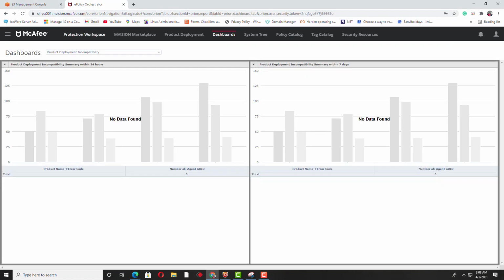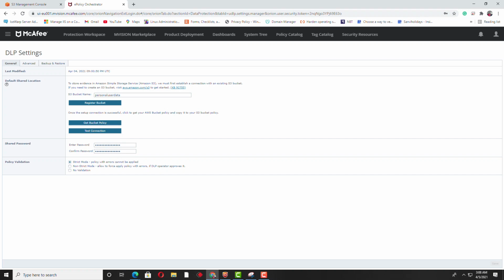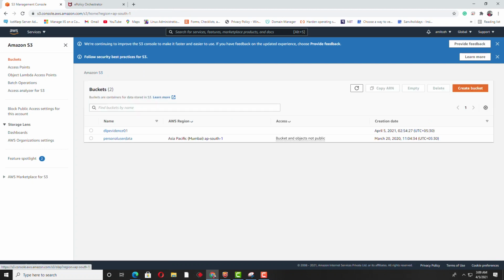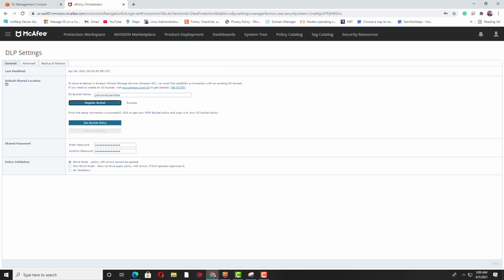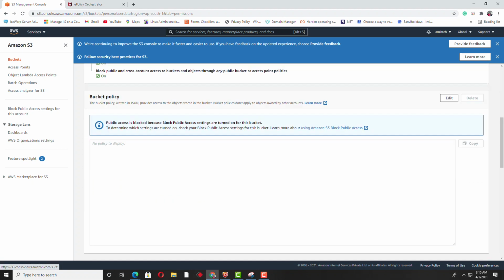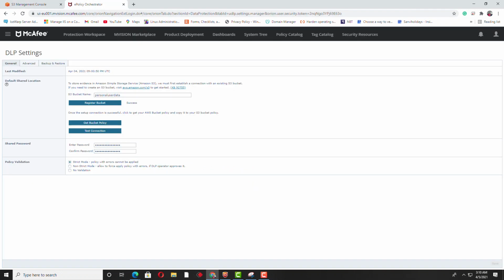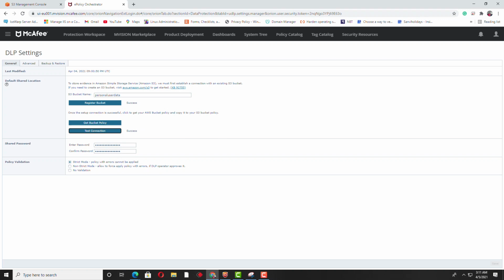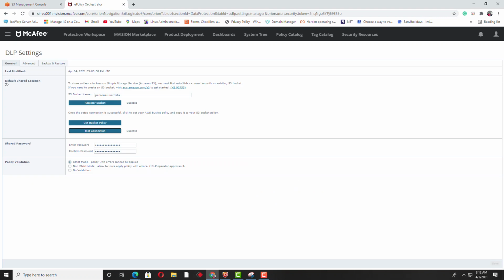McAfee DLP integration with AWS s3 bucket for storing events and fingerprints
In this video, I have integrated the AWS s3 bucket with McAfee Mvision DLP  for storing events and fingerprints.